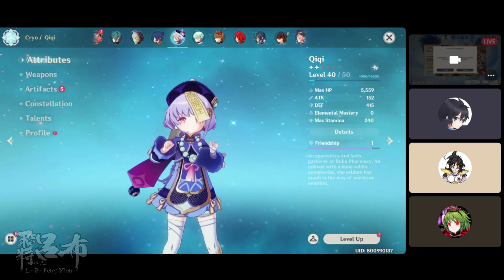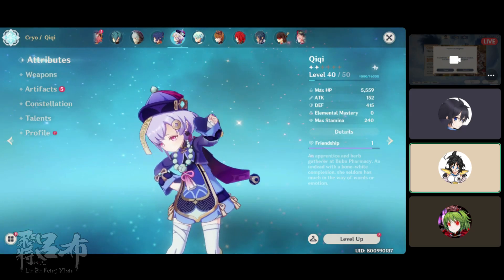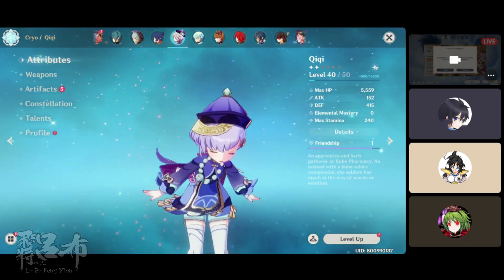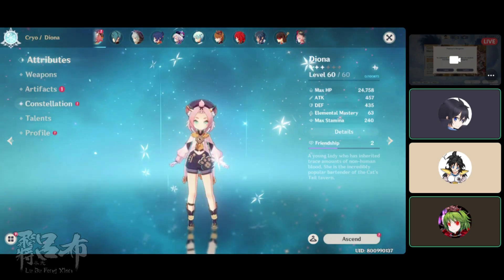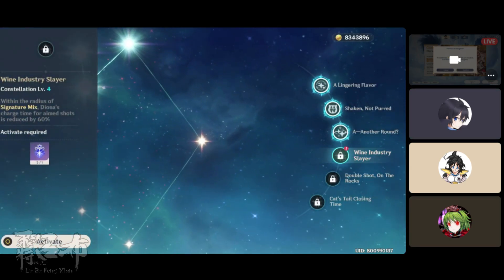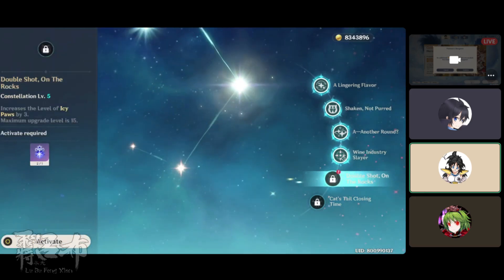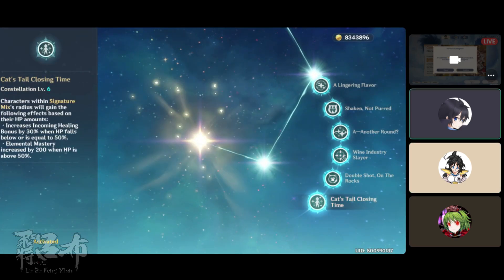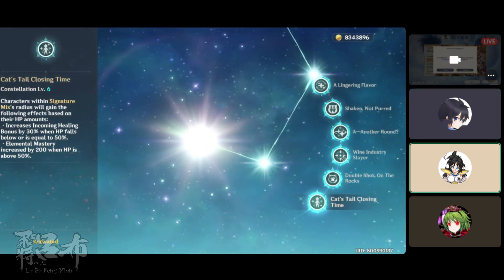Tried to C2 Yanfei but...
awful summoning for awful people

Regular Genshin Impact Stream featuring a violent Barbara and her friends like Ganyu from around 10pm PST (1am EST) to god knows when